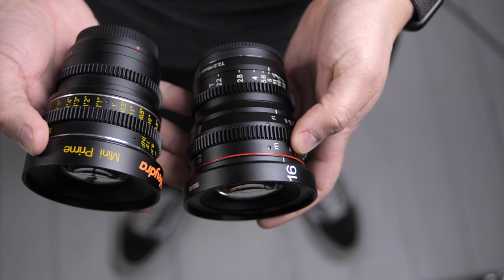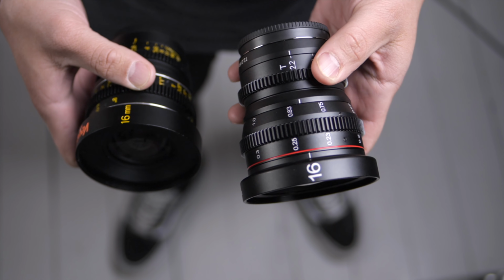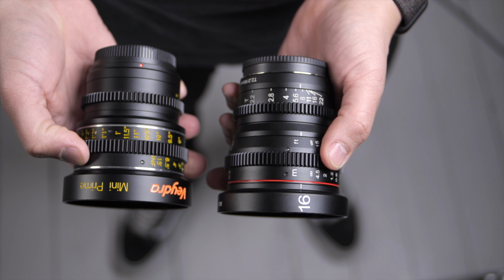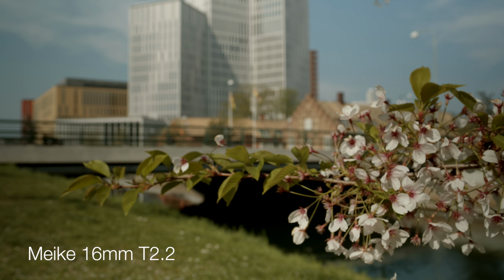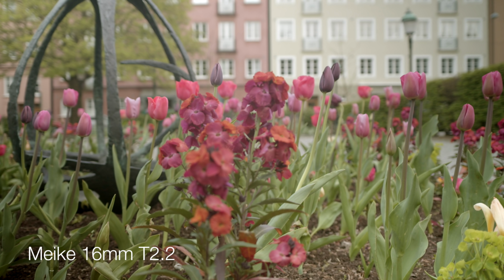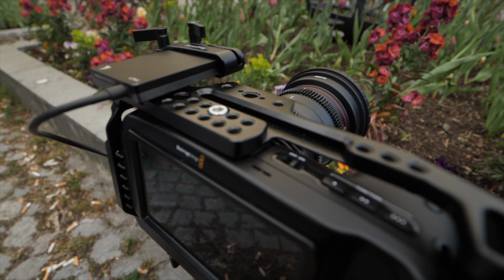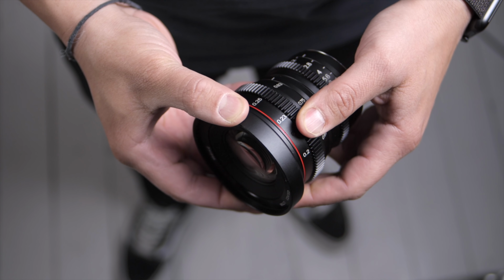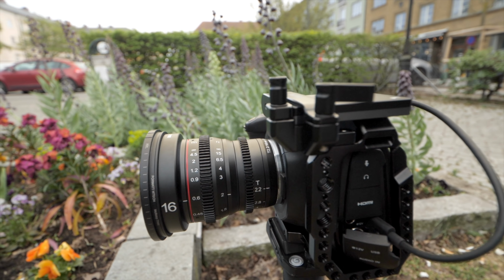Meike 16mm VS Veydra 16mm - great MFT Cinema prime lenses for the Blackmagic Pocket 4K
The Meike T.2.2 Manual Cinema line of lenses are a new edition to the MFT system and a perfect match for the Blackmagic Pocket Cinema Camera 4k. Now that it is hard to get the ever so popular Veydra mini primes the Meike lenses are a no brainer for those who want get cinematic results and footage.
In this video we did our best to compare the two 16mm versions of theses lenses.
We had a hard time with the clouds going in and out during the test so the exposure change from shot to shot. We changed the exposure with a variable ND-filter from Format Hitech.